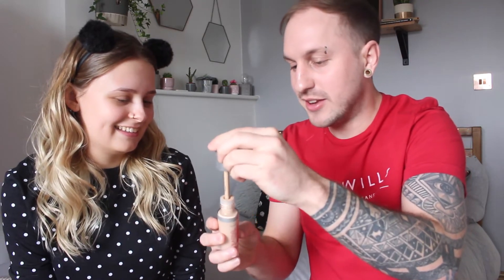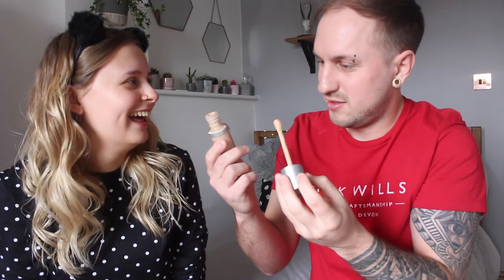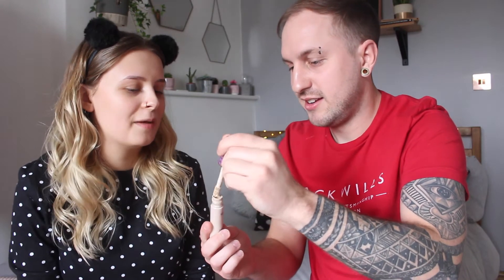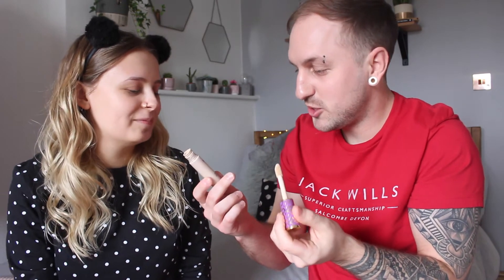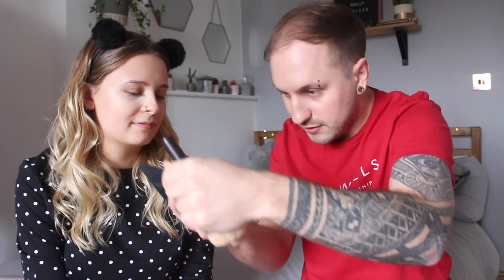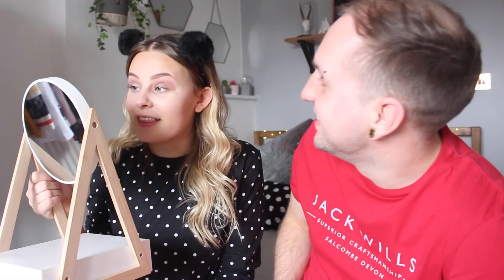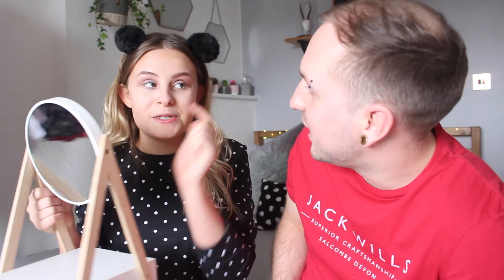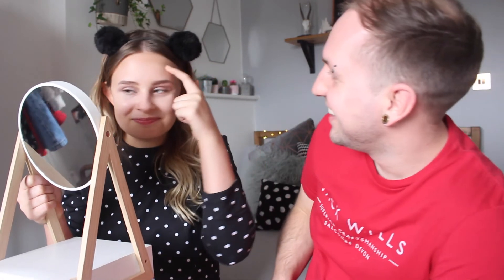BOYFRIEND DOES MY MAKEUP //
BOYFRIEND DOES MY MAKEUP | minutes with meg

Hello my lovelies, so today me and Jason (my boyfriend) filmed a video together as we have wanted to for ages and of course we had to film the boyfriend does my makeup challenge, if that’s what you would like to call it! I hope you find this video as funny as we found it to film… enjoyyyyyy!